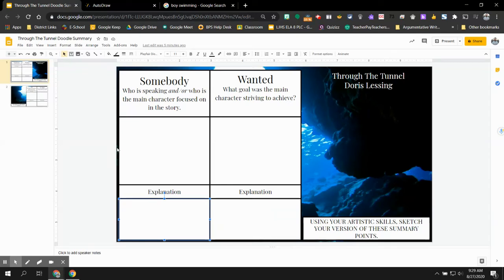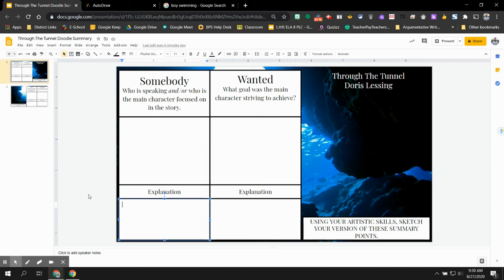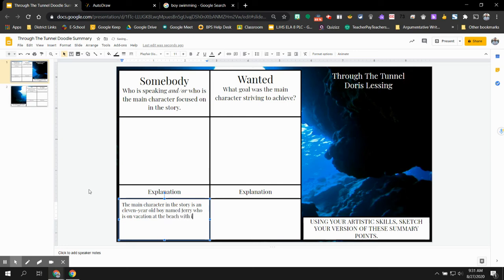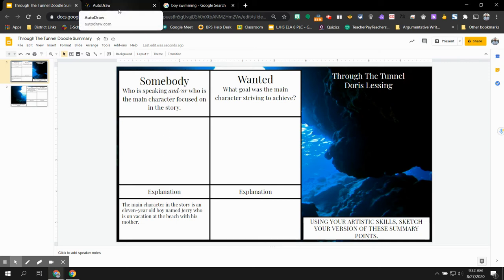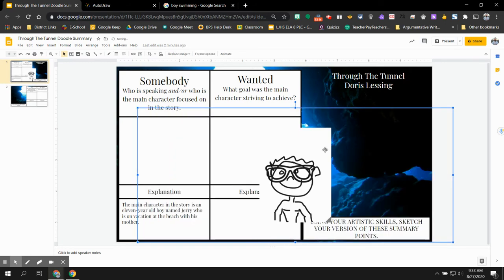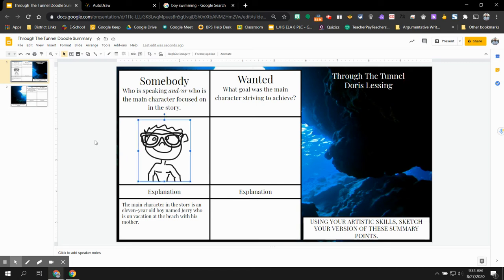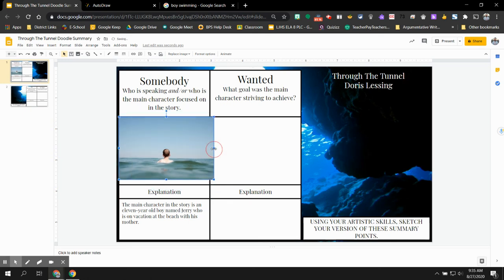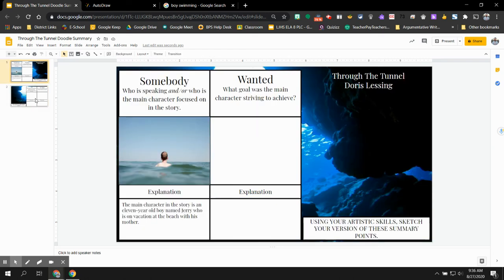SWBST Doodle Summary - Through The Tunnel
In this video I walk students through how to complete their digital doodle summary activities for the short story, "Through The Tunnel," by Doris Lessing.